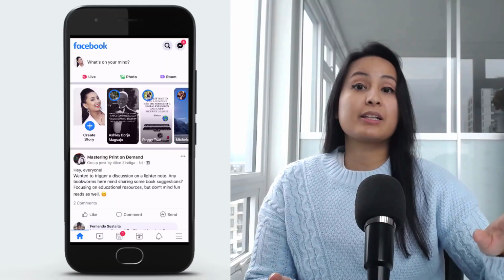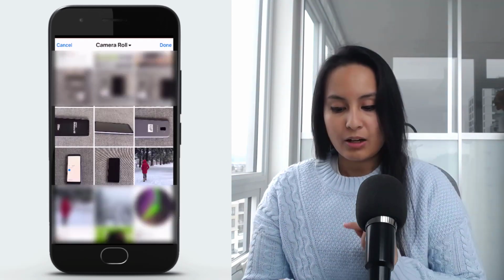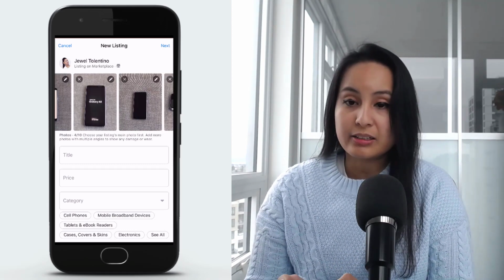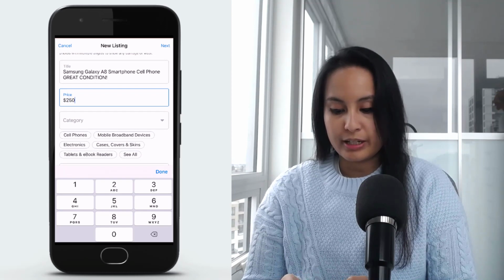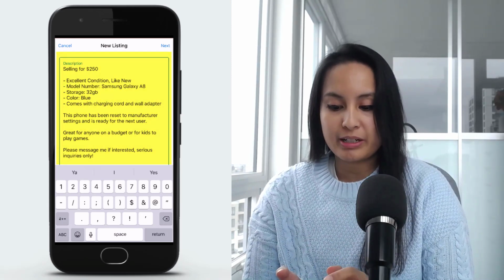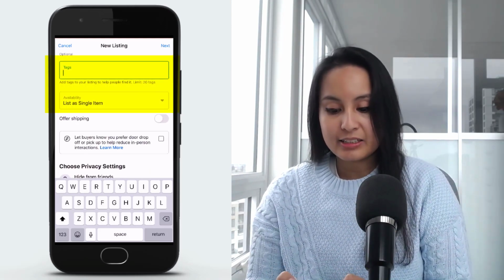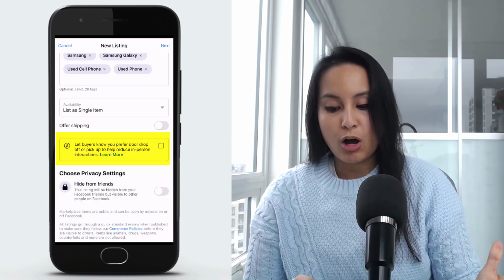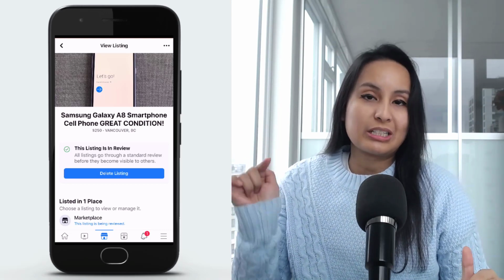How to Post on Facebook Marketplace Mobile 2021: FOLLOW THESE STEPS ✅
Learn how to post on Facebook Marketplace from your mobile phone in this step by step Facebook Marketplace tutorial.  In this video, I show you exactly how to list an item from start to finish so you can start making money selling items online.

Selling on Facebook Marketplace can be a great source of extra cash, especially if you have stuff lying around that you’re not even using. I’ve sold items on Facebook Marketplace, eBay, Craigslist, Amazon (check out some of our other videos below!).

🚨 Get my $9 starter kit for sellers. This WILL help you make more sales on Facebook Marketplace.

🎥 ➤ OUR FILMING GEAR:

✦ Cameras:

1. DSLR Camera: Canon M50

2. Webcam Camera: Logitech c930e

✦ Microphones:

1. USB Mic: Fifine Technology

2. Lapel Mic: PowerDeWise